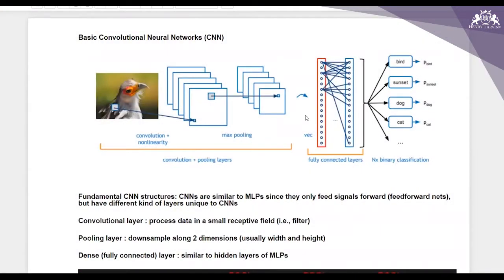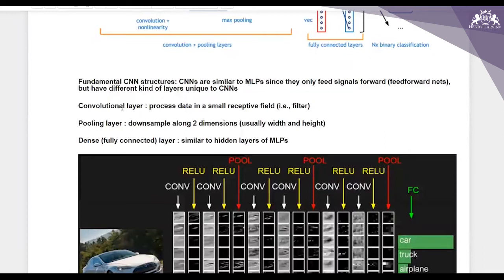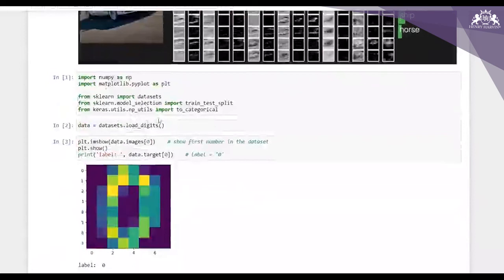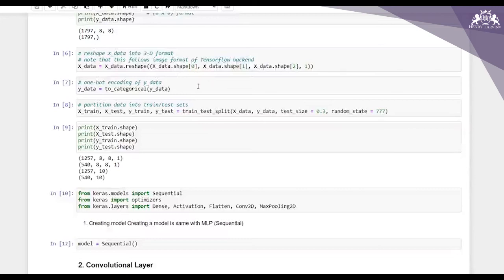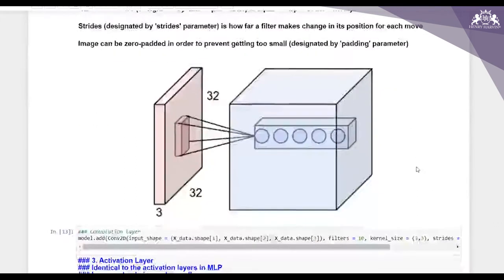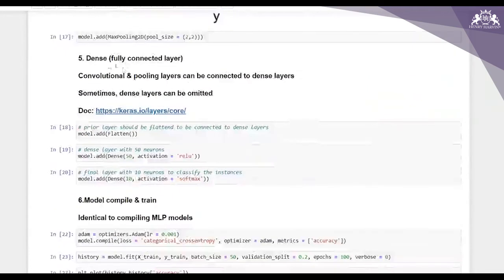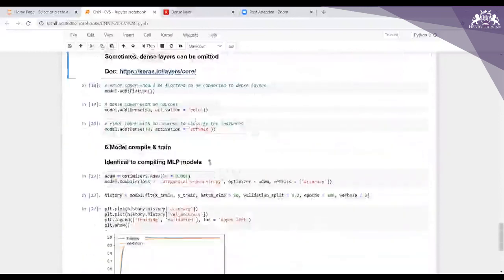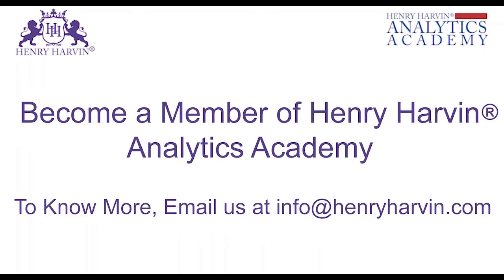Basic Convolutional Neural Network | Best AI Online Course Tutorial For Beginners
This Henry Harvin video on “Basic Convolutional Neural Network”   is a complete Basic Convolutional Neural Network tutorial for beginners who want to learn Basic Convolutional Neural Network. A convolutional neural network (CNN) is a type of artificial neural network used in image recognition and processing that is specifically designed to process pixel data. ... A CNN uses a system much like a multilayer perceptron that has been designed for reduced processing requirements. Deep Learning algorithm can take in an input image, assign importance (learnable weights and biases) to various aspects/objects in the image, and be able to differentiate one from the other.
So, if you want to learn Basic Convolutional Neural networks go with Henry Harvin.

Key Features:

✅  Recognised Certification
✅  Integrated Curriculum